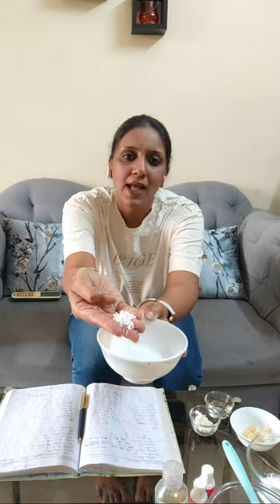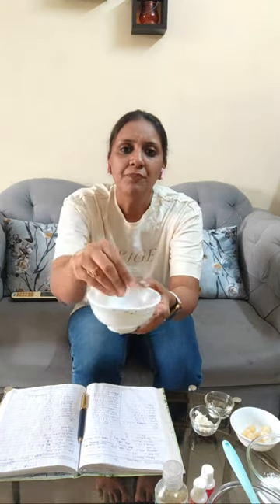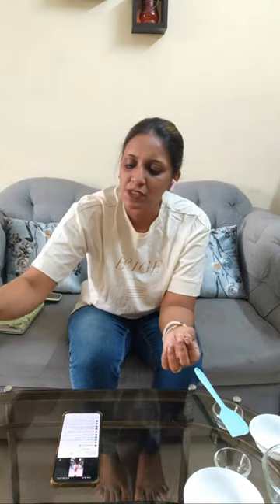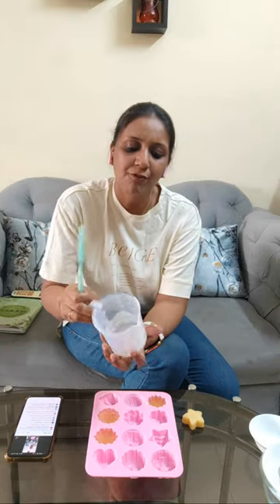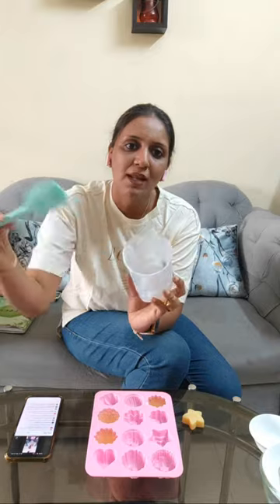cleansing lotion bar free workshop